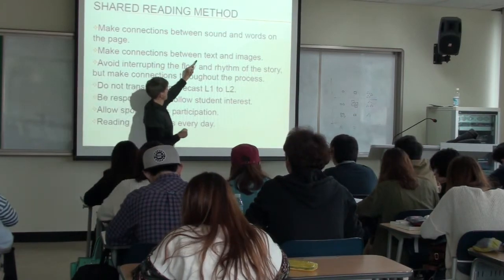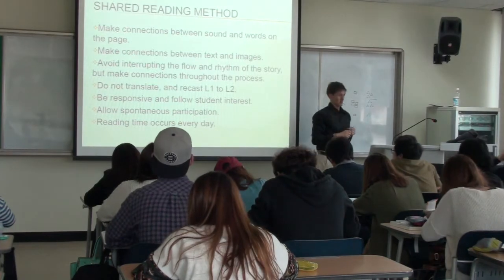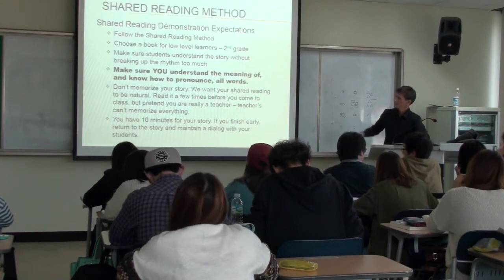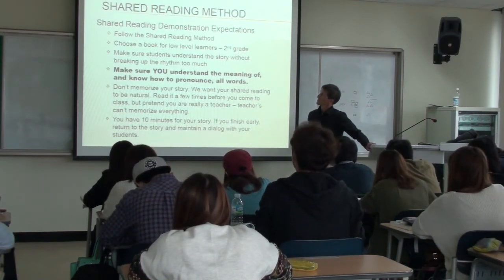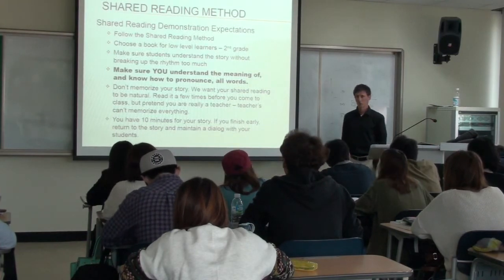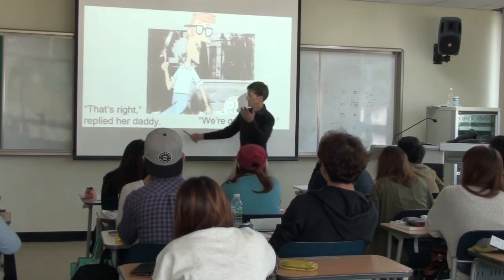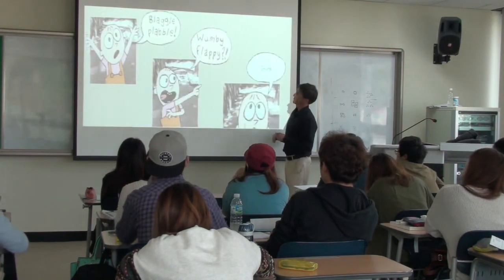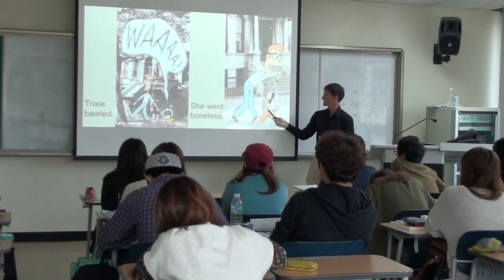Shared Reading Method and Demonstration